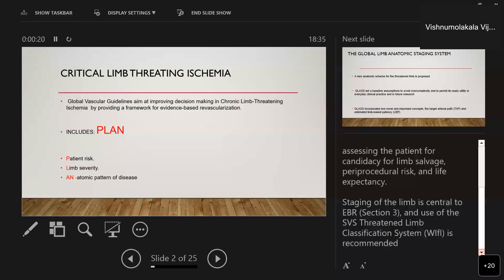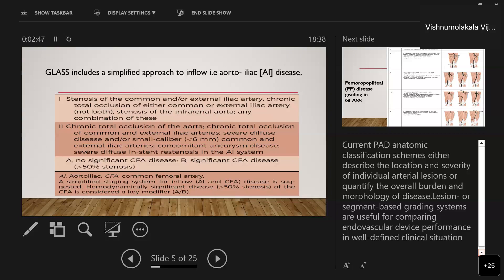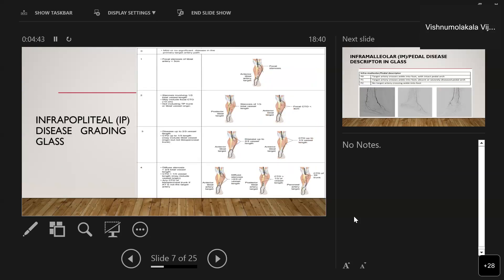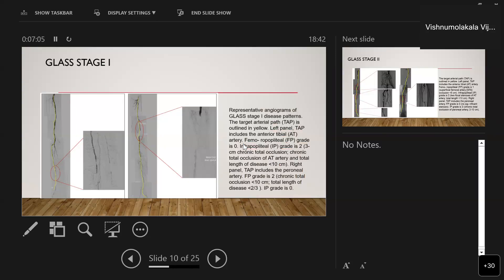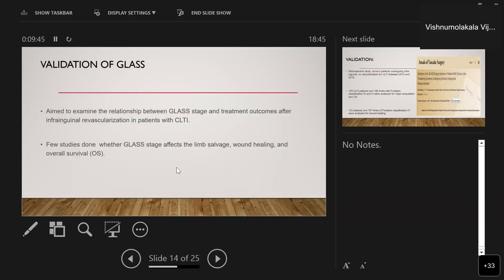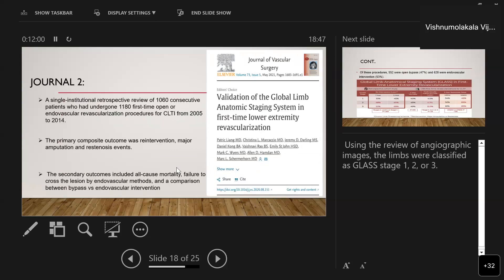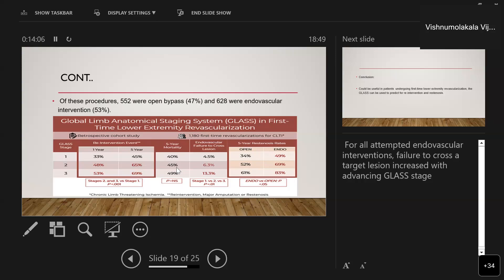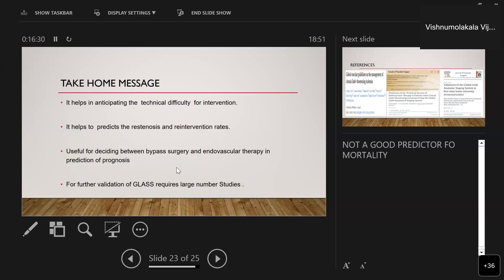GLASS classification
By Dr Vijay kumar Vishnumolakala